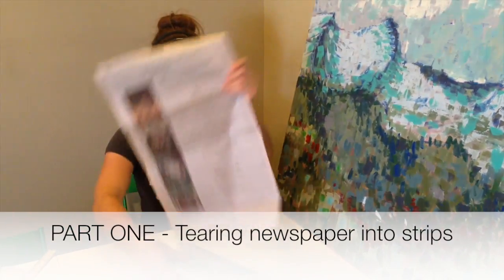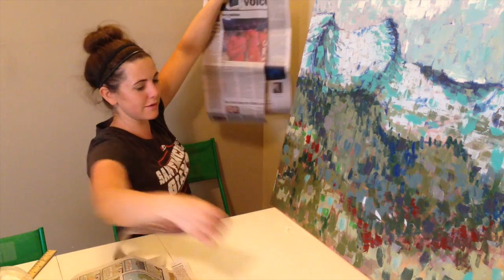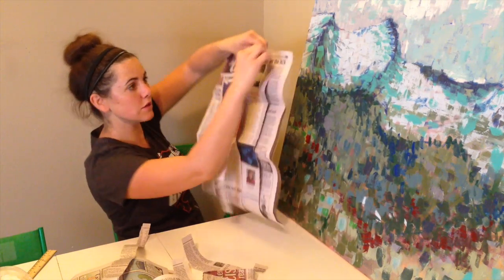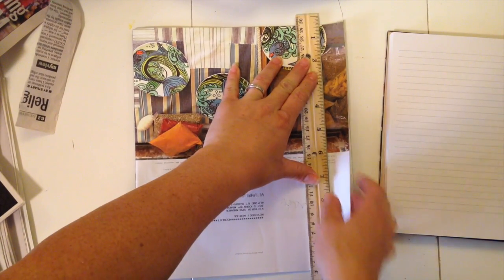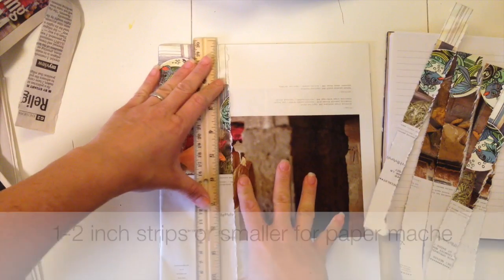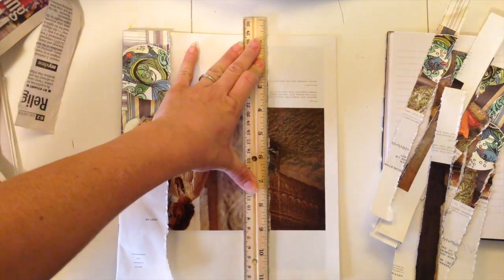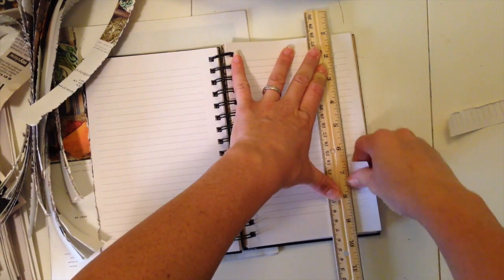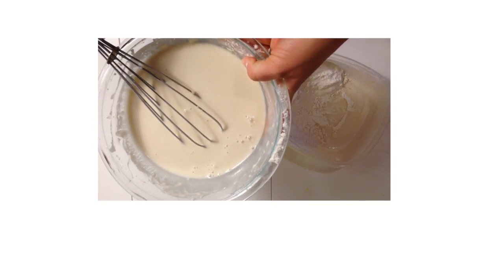A simple way to tear paper into strips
Why waste time cutting paper into strips when you spend less time and tear them?  Here are some simple tips for tearing paper.  I used these strips to make paper mache projects, but you can use them for paper basket weaving, collage projects, anything you want!  Newspaper tends to tear the best because the paper has a grain that lets it tear in a straight line easily.  Other papers need a straight edge of a ruler or piece of plastic to tear them in a straight line.  Here is a link to the paper mache bowl I made using these